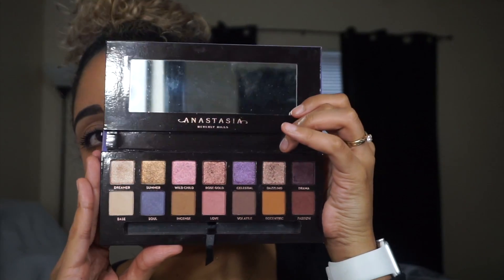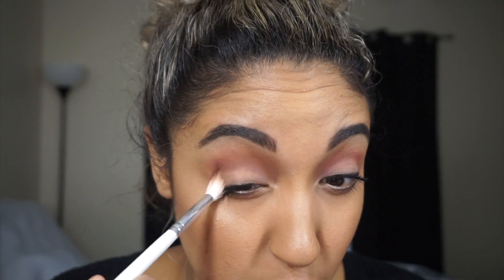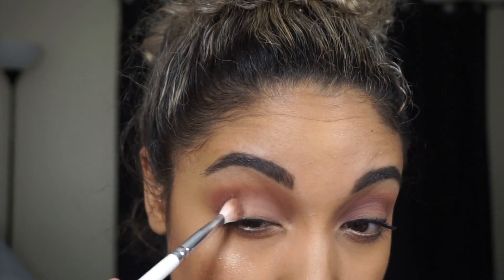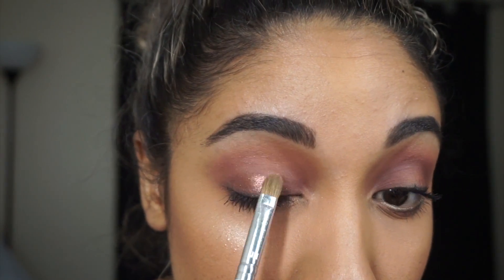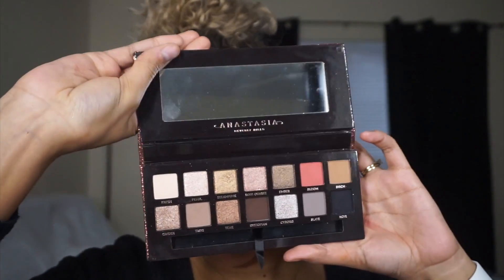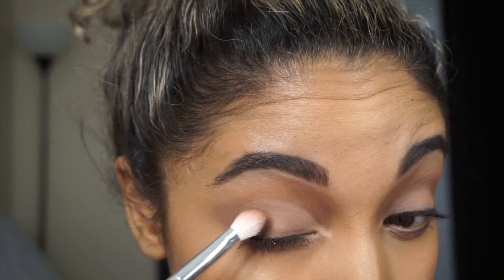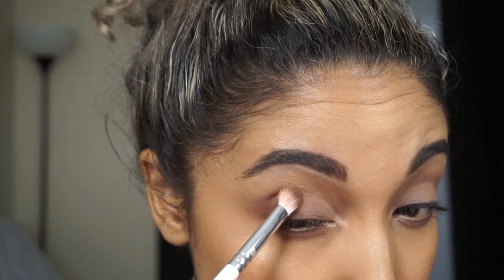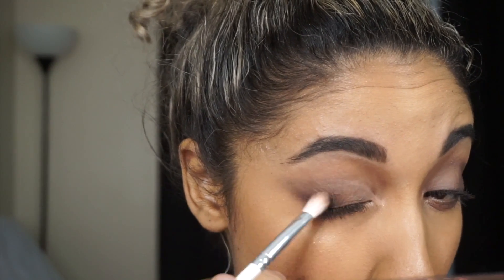3 NYE Looks Using 3 Anastasia Beverly Hills Palettes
2018 has come and gone, 2019 is going to be even greater. Today I am going to be showing you 3 different looks using 3 different Anastasia palettes that will be perfect for New Years eve.
I love you all so much and I hope you enjoy the video!

S O N G:
T W I T T E R           @MichyMakesUp